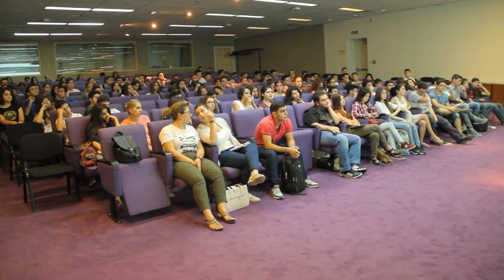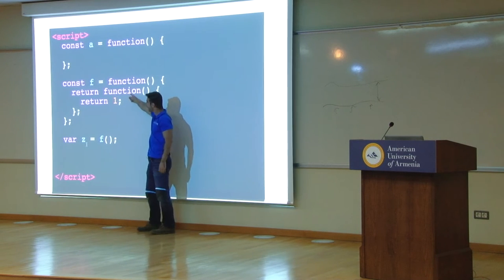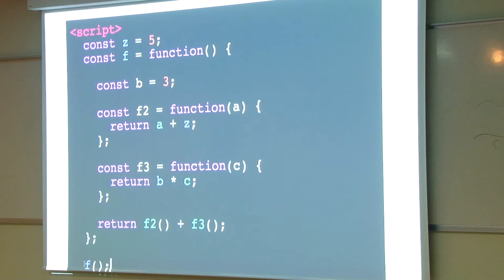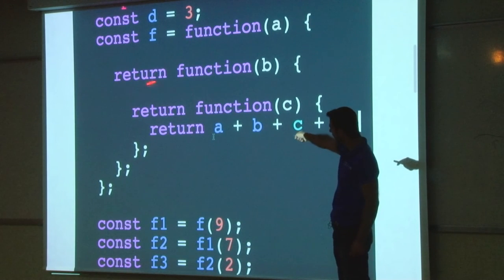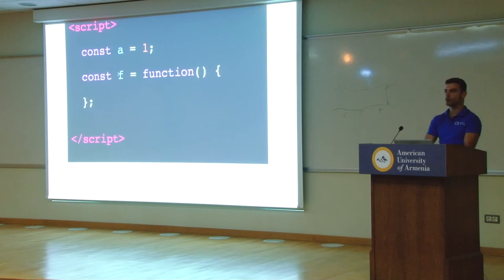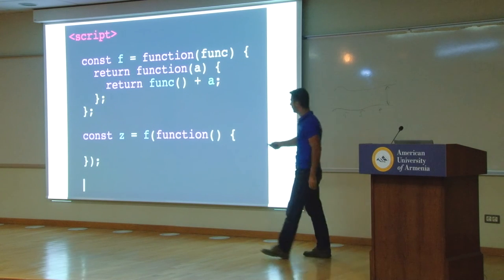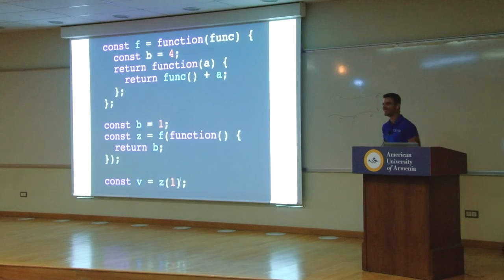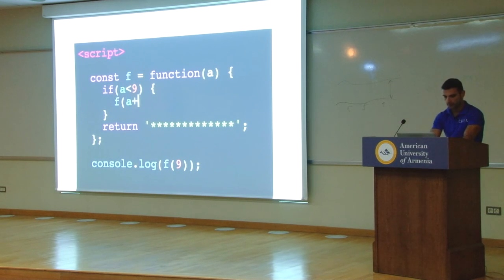CS110 - Introduction to Computer Science - Lecture 5 - Fall 2016